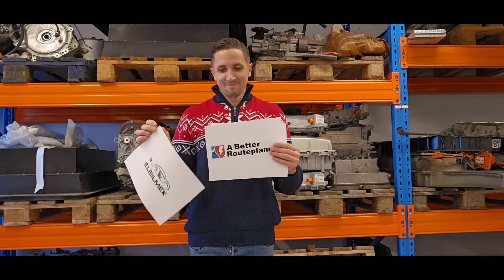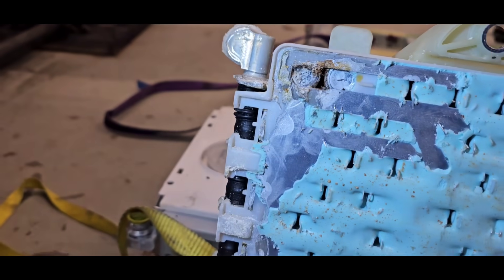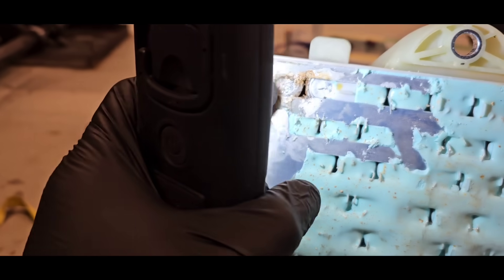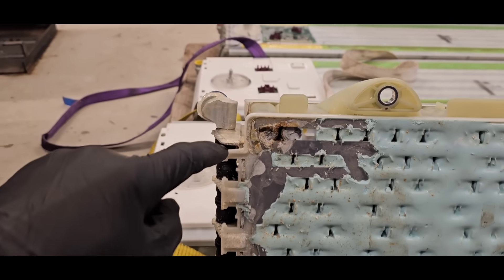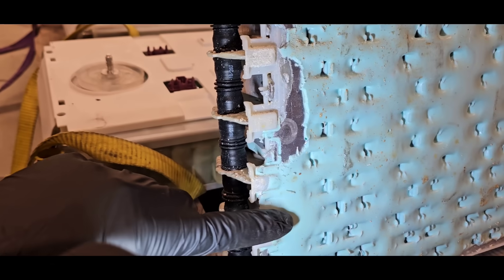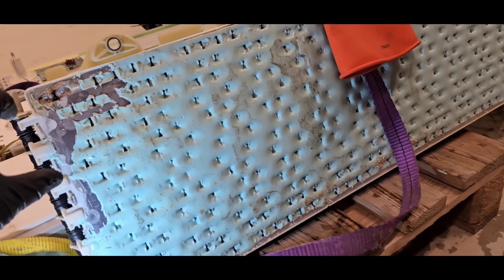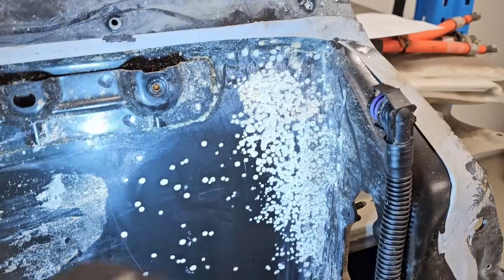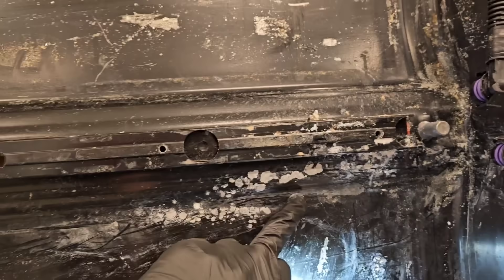Elbilmek repairing Model 3 with flooded battery part 2